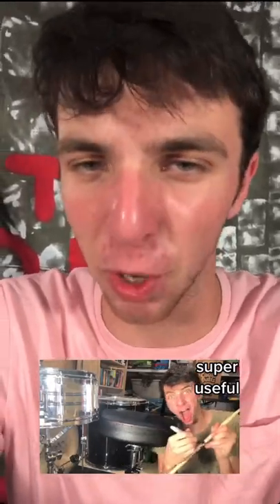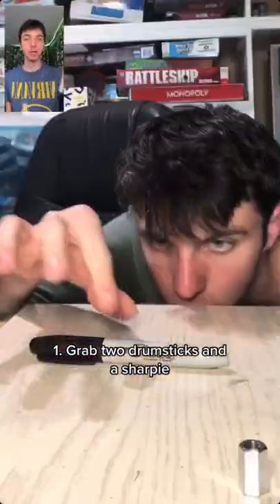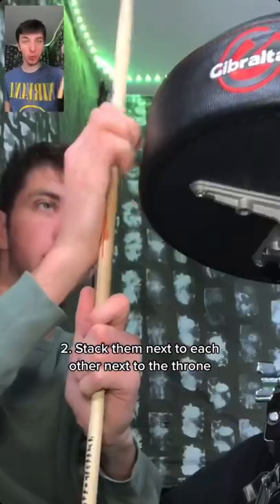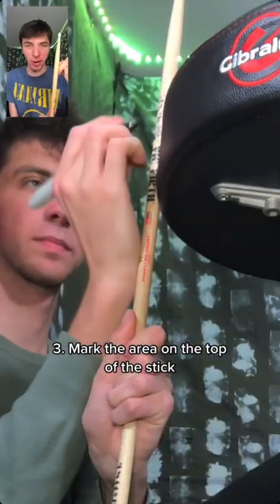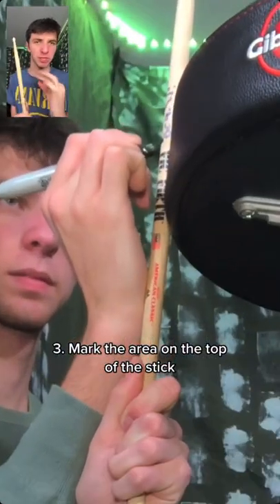Adjust your drum throne in SECONDS?! 🥁